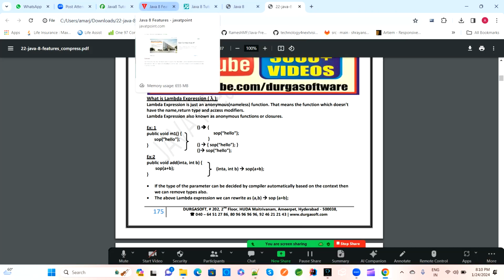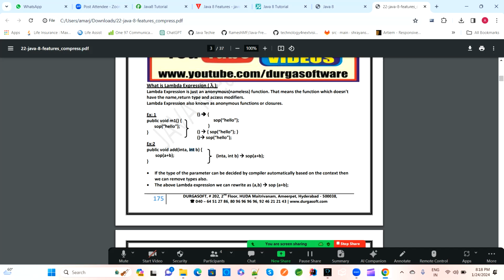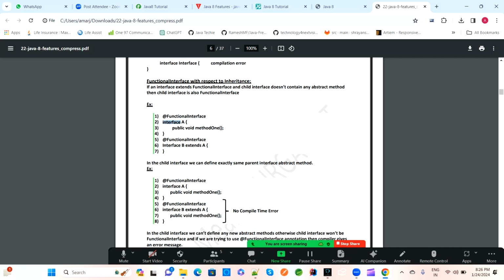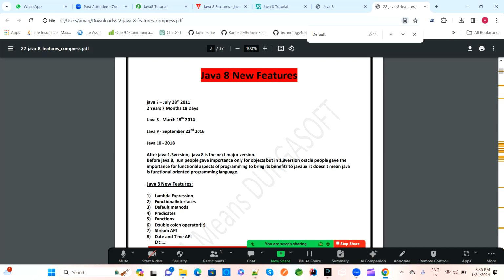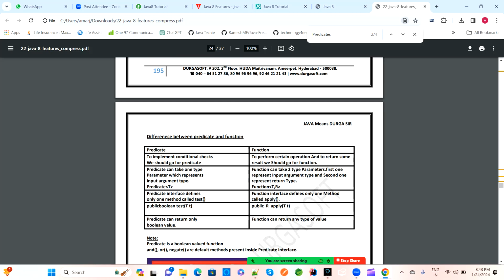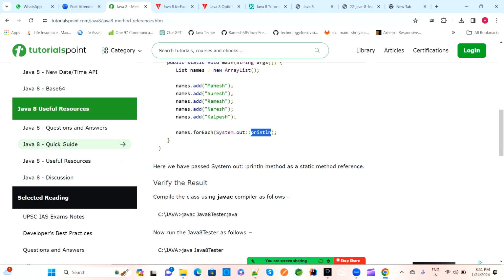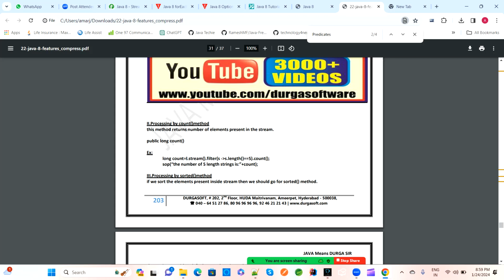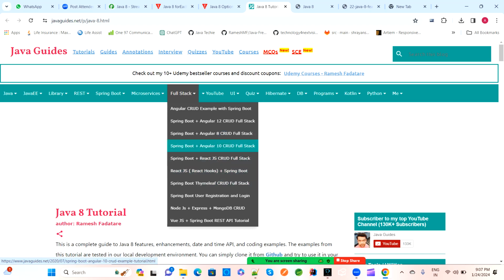Full Stack Development Training with Java Spring Boot, React, Angular Day-39